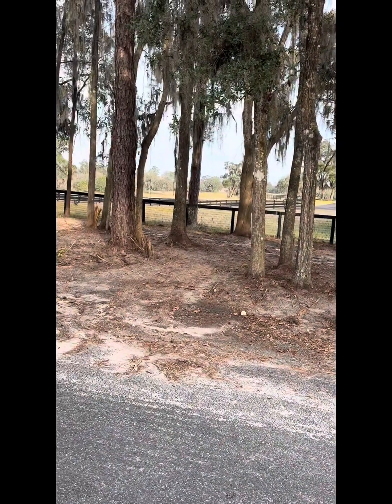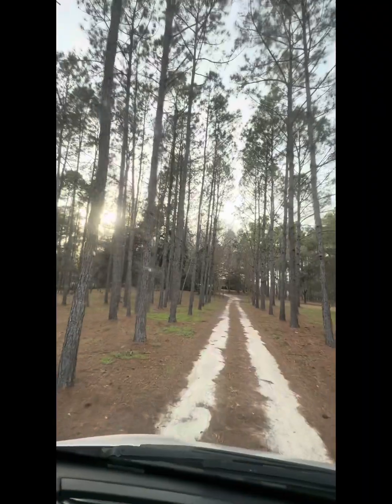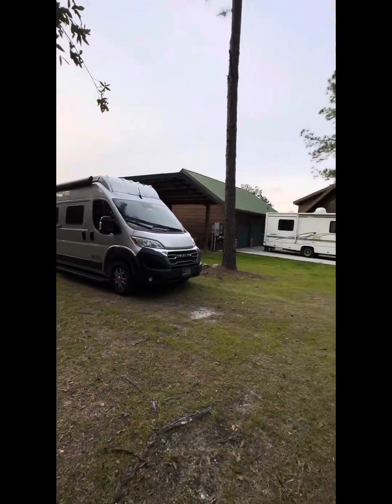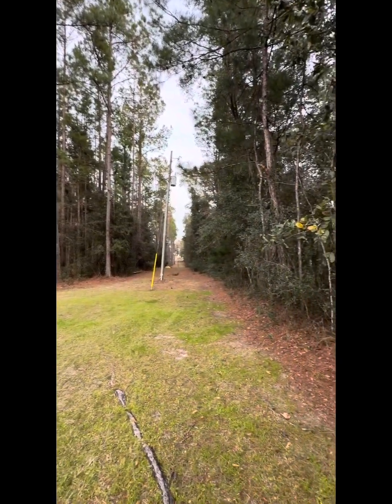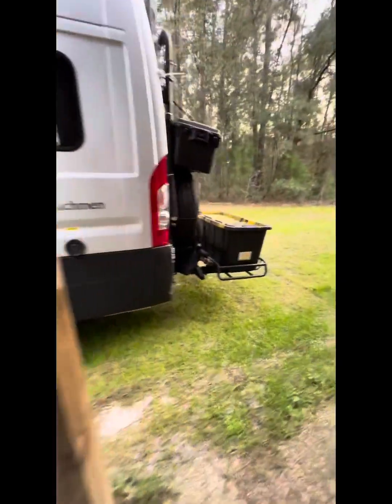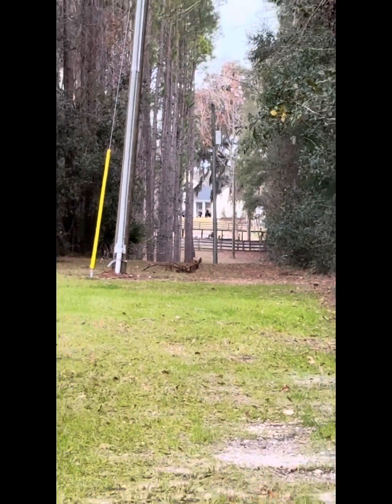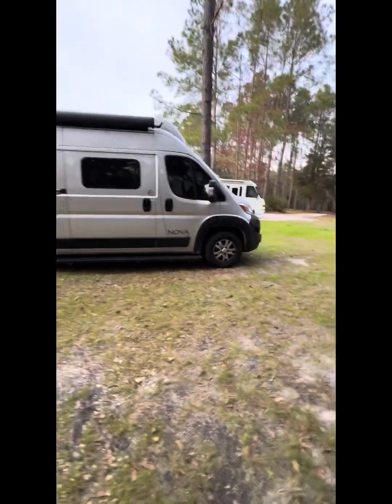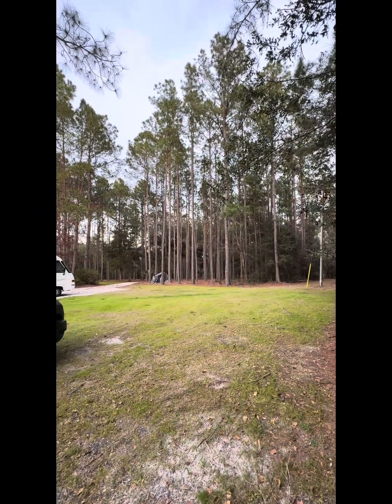"Harvest Host: Camping in Micanopy, FL | Coachmen Nova 20C Van Life"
Join us for a peaceful Harvest Host camping experience in the charming town of Micanopy, Florida with our Coachmen Nova 20C RV camper van. Known for its old Florida charm and small-town vibes, Micanopy was the perfect backdrop for a quiet and relaxing stay.

In this video, we share our full review of the site, what made this Harvest Host unique, and why we love using the program to find off-the-beaten-path spots to camp overnight. If you’re a van lifer or RV traveler looking for new places to explore, this one’s for you!